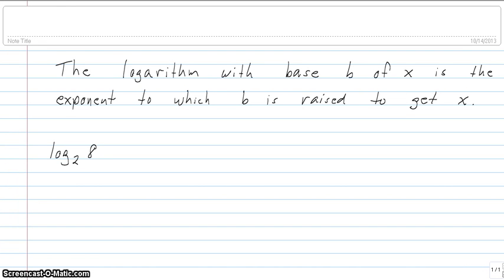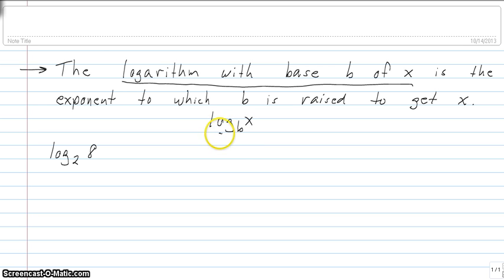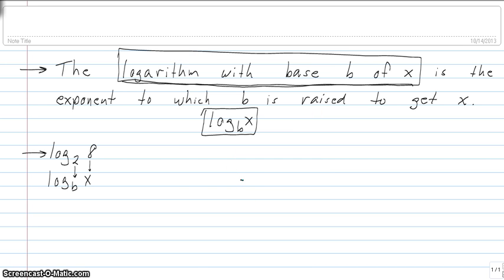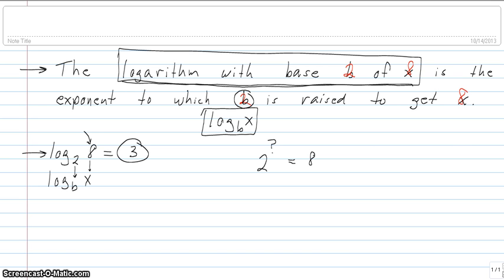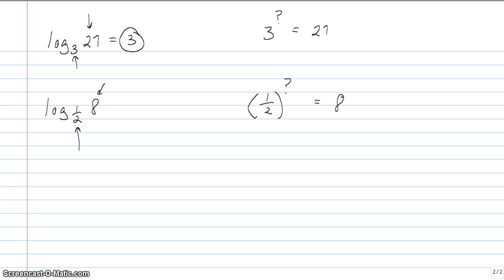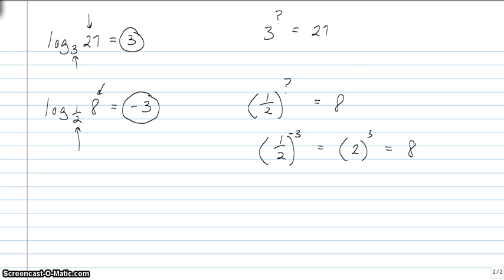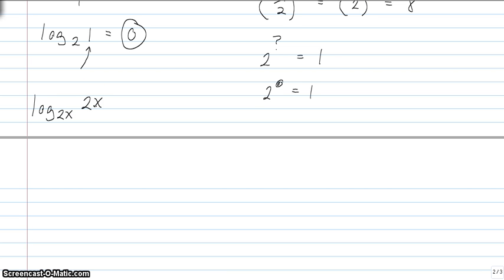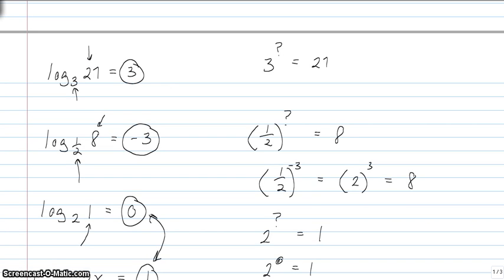What is a Logarithm?